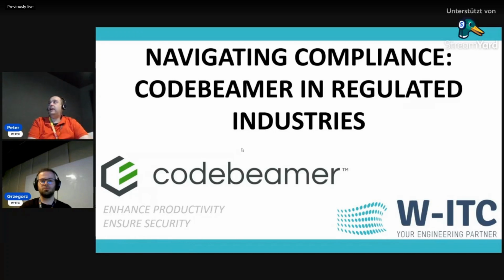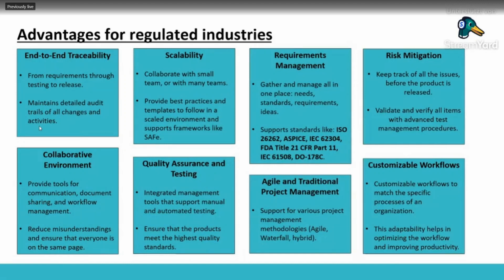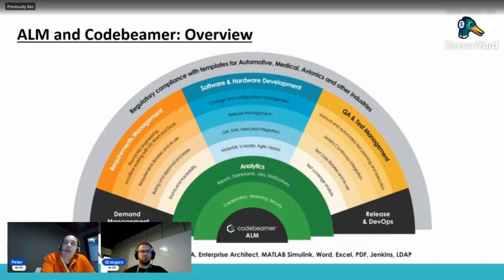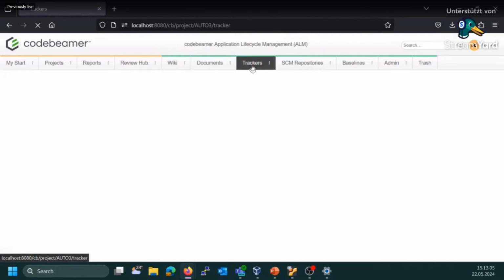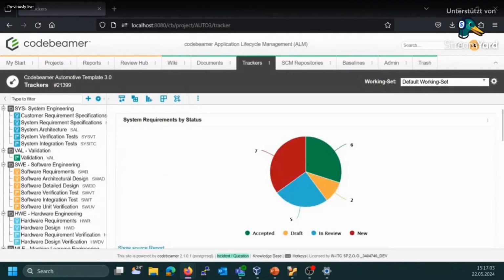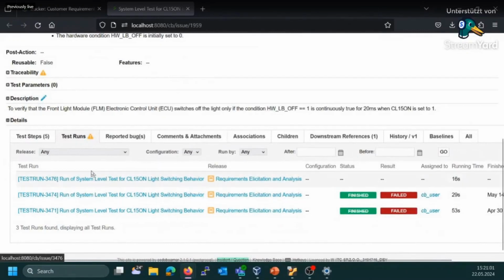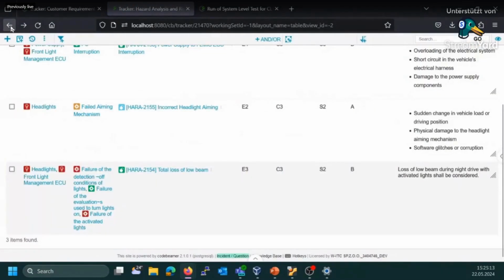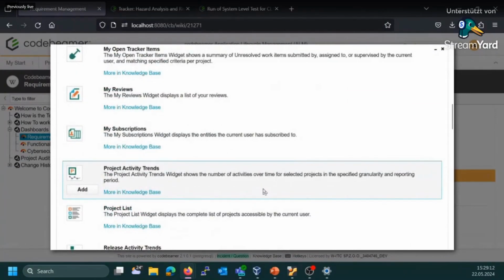Navigating Compliance with Codebeamer for Regulated Industries | Recorded Webinar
Codebeamer tutorial on standards compliance in regulated industries.

Timestamps:
00:00 - Introduction
00:30 - Agenda
01:25 - V Model end to end traceability in Codebeamer
02:50 - Codebeamer advantages for regulated industries
05:30 - ALM and Codebeamer: Overview
09:20 - Codebeamer Integrations with external services
11:15 - Templates in Codebeamer
11:52 - Showcase of Codebeamer project
11:57 - Trackers tree
12:45 - Requirements tracker & document view showcase
14:07 - Tracker customization and configuration
16:05 - Test management within Codebeamer
21:01 - Traceability report is a test fails to see affected components
22:03 - Risk tracking with Codebeamer
23:32 - Malfunctions vs Hazard trackers
24:20 - Test coverage from requirements
25:35 - Creating reports in Codebeamer
27:00 - Dashboards with reports
28:20 - Questions & How to contact us
29:20 - Next Webinars
30:00 - W-ITC Live event info
30:40 - Conclusion

Codebeamer guide for professionals in regulated industries! Learn what is Codebeamer and how to use it in automotive engineering, avionics, healthcare, or life sciences. This video guide tells about the essential features and functionalities of Codebeamer software. Focus on quality assurance, agile/waterfall project management, requirements, and tests with the ALM tool developed by PTC.
This video will help any technical expert and manager understand how to use ALM software to improve team efficiency and fulfill security requirements and standards. Improve product quality by using advanced tools for project management. With PTC’s Codebeamer any high-tech company can provide customers with better products. Learn more about it now!

Time: 15:00GMT+2

This webinar is essential for industry professionals seeking to master compliance effortlessly.